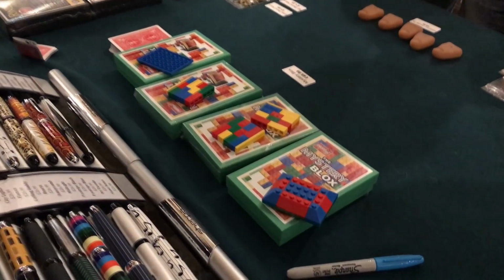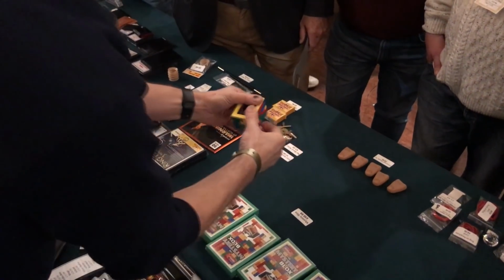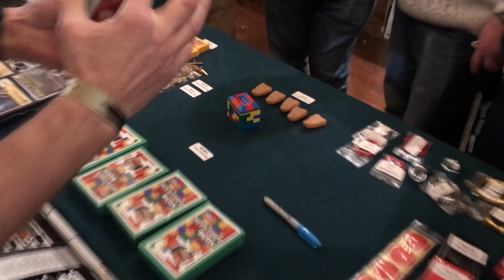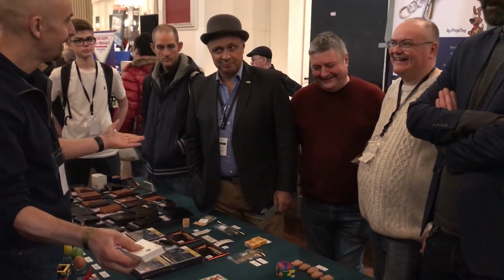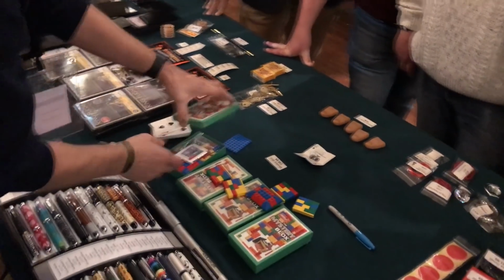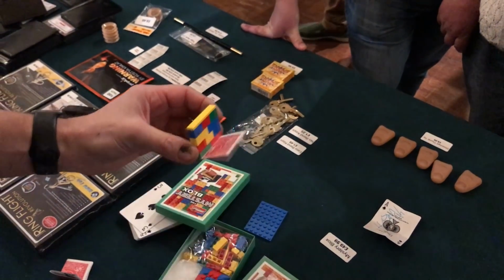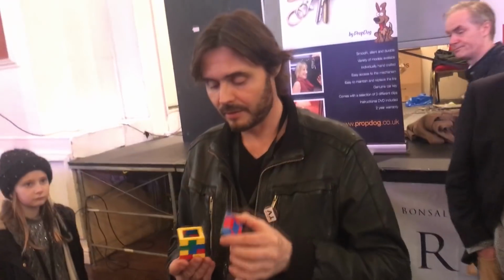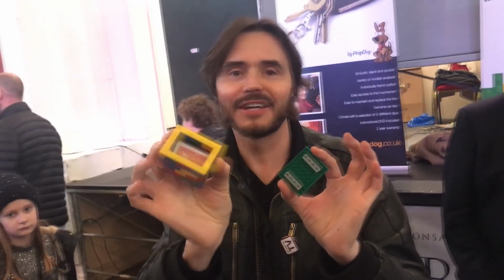A Live Dem of Mystery Blox at the Blackpool Magic Convention 2019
Mystery Blox is a great idea by Steven Macrow and Nicholas Dakin and brought to life and produced by PropDog.  Based on the Kennedy Box principle, the spectator picks and signs a playing card (not forced) the magician then assembles the four walls of a puzzle brick blox in front of the spectator, places a lid on the blox very cleanly right in front of the spectator's eyes.

On opening the blox, the spectator now sees a playing card inside the blox.  The magican then tips out the card to reveal the specator's signed card.

This video was uploaded by the PropDog Magic Shop.